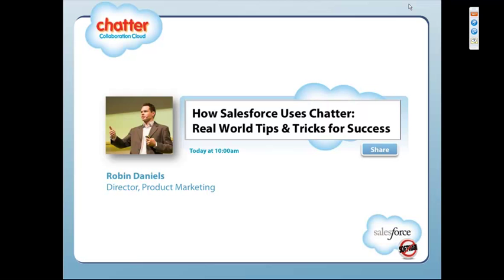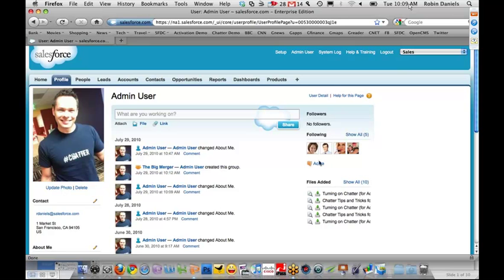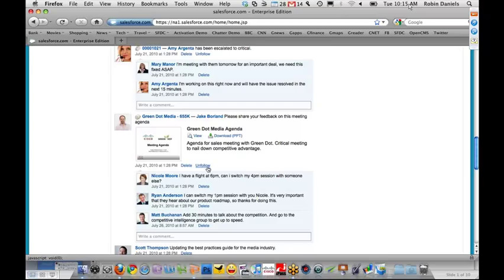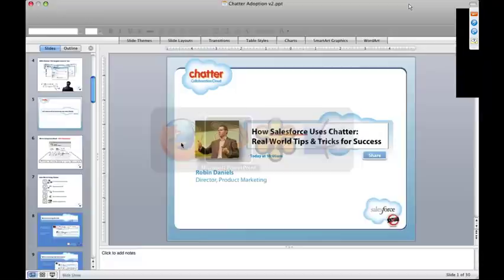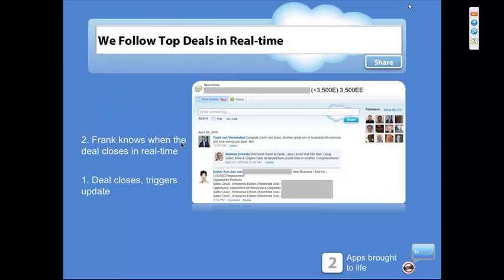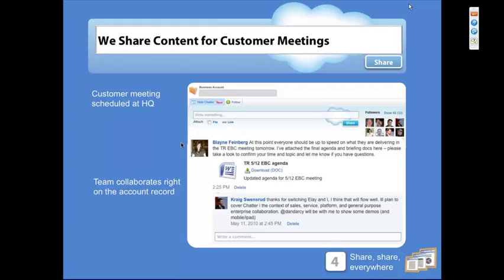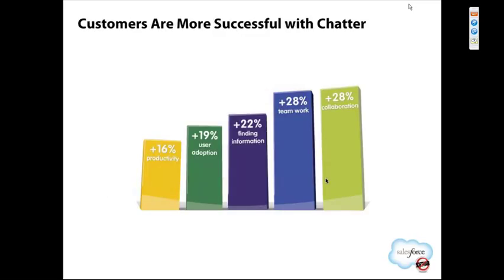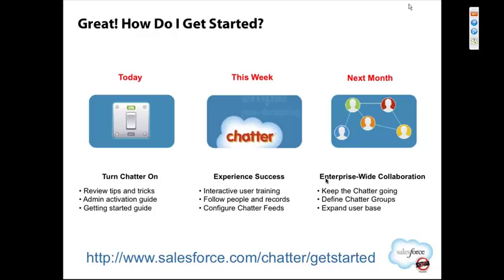The Business Value of Using Chatter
Now that Chatter is live and widely available, it's transforming teamwork, boosting sales, and breaking down silos for companies large and small—like Dell, BCD Travel, and Vocera.

Chatter can, and will, do the same for you. Learn how: Attend this practical Webinar that has everything you need to get started instantly with Chatter.

:: How to begin: simple steps to quick activation
:: Insider tips and tricks for using Chatter effectively
:: Chatter's top 5 business benefits
:: Live Q & A—expert answers to your Chatter questions